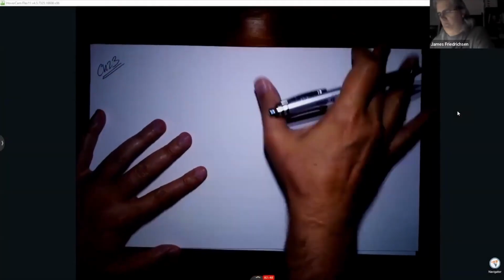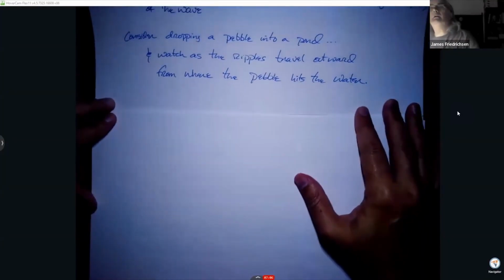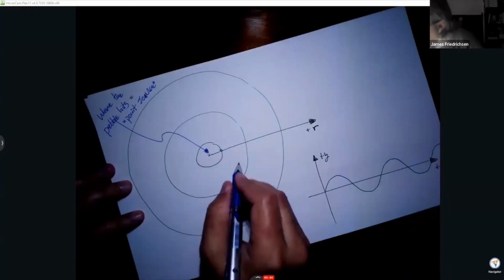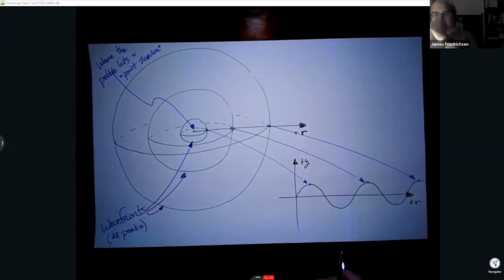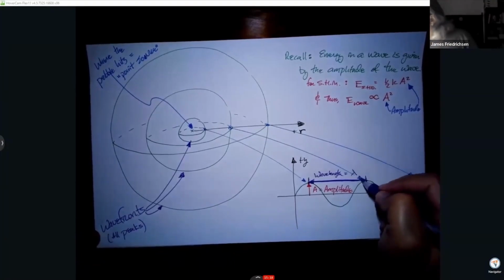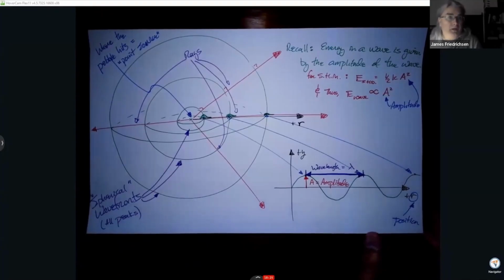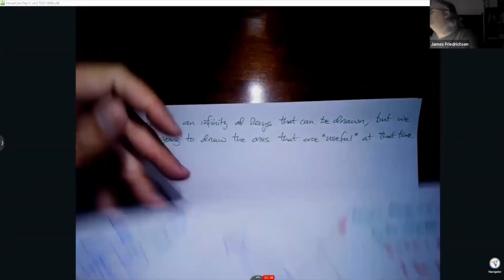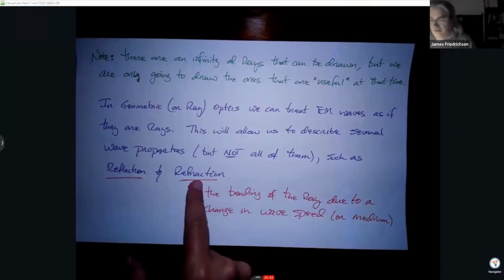C23 #124 Wave Fronts And Rays